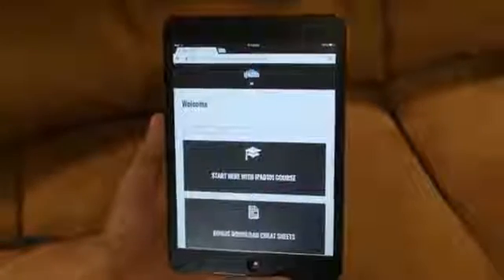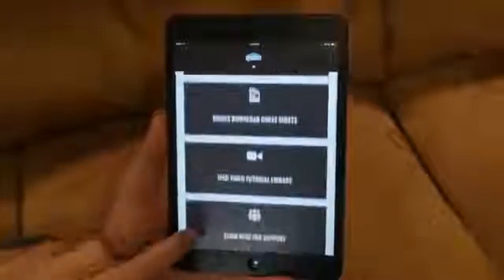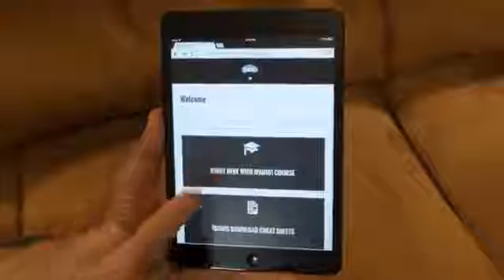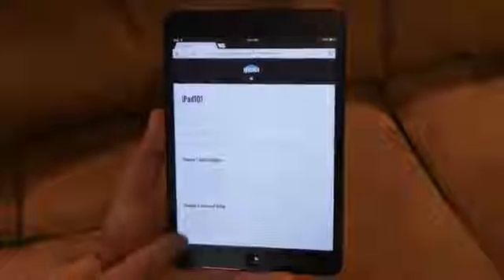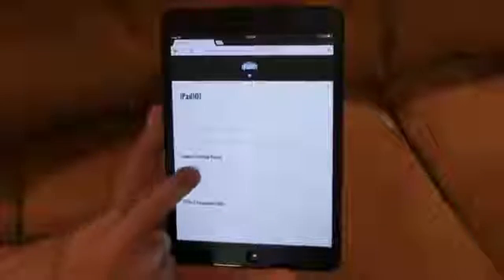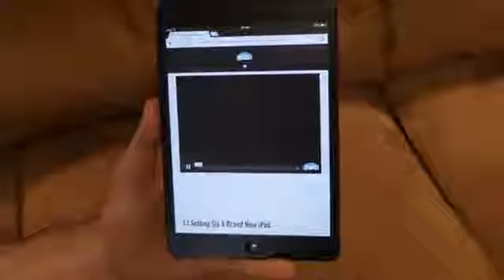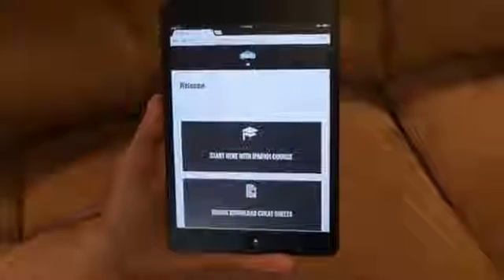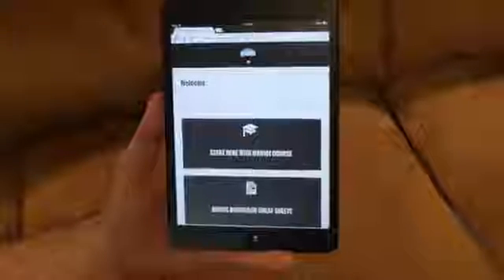Ipad Video Lessons - Brand New Design (view mobile)